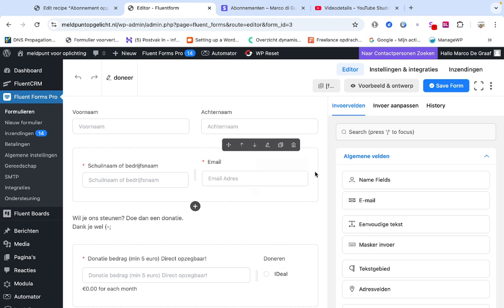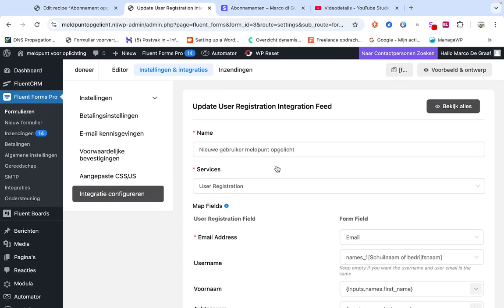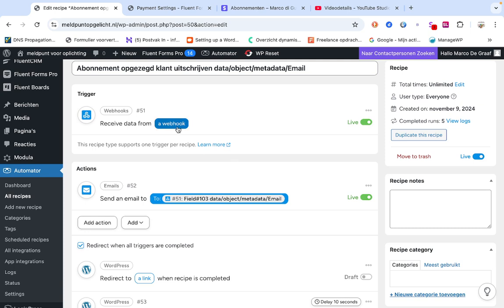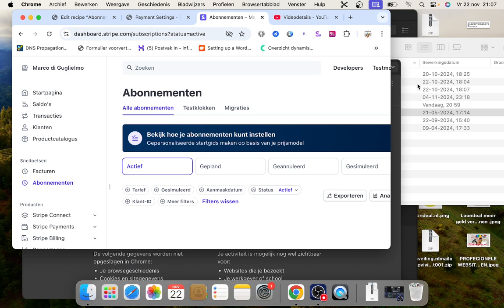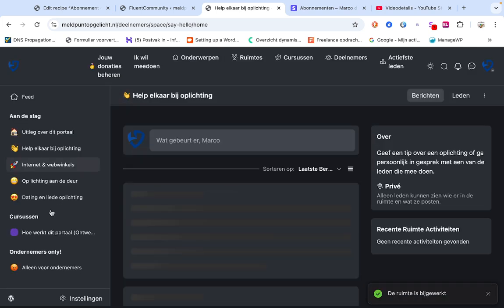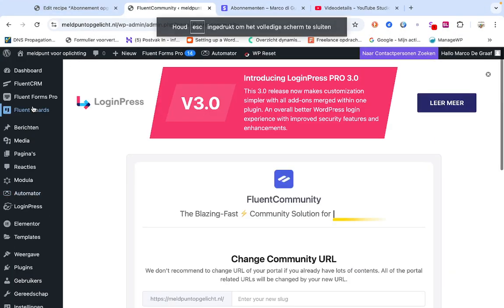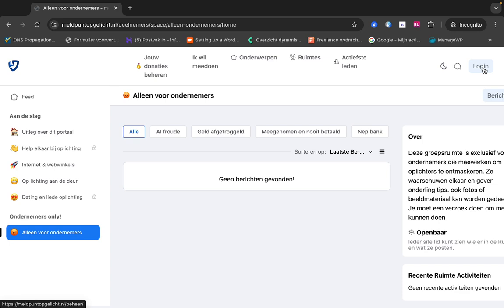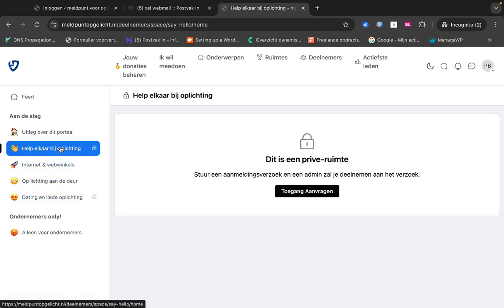fluentcommunity Let customers pay for a subscription and block them when they canceling stripe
fluentcommunity Let customers pay for a subscription and block them when they cancel their subscription. Ideal stripe